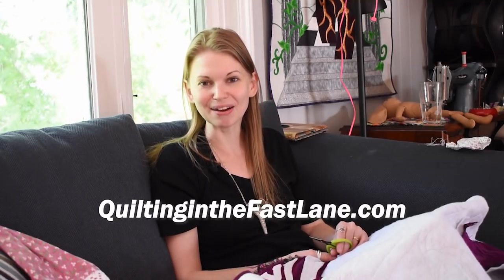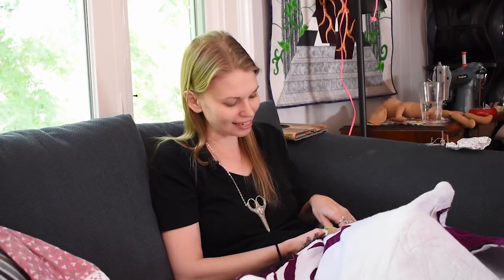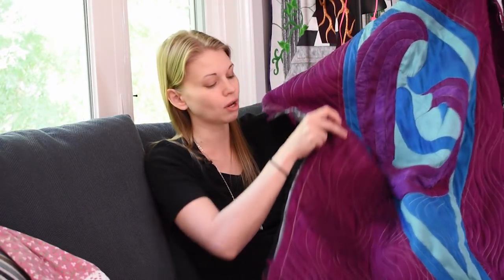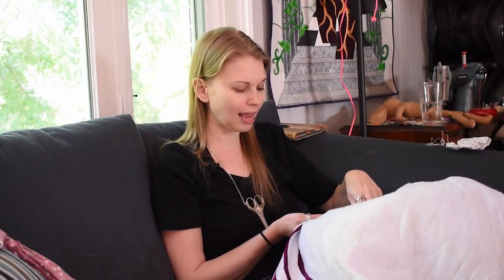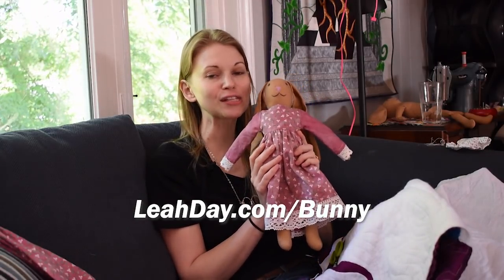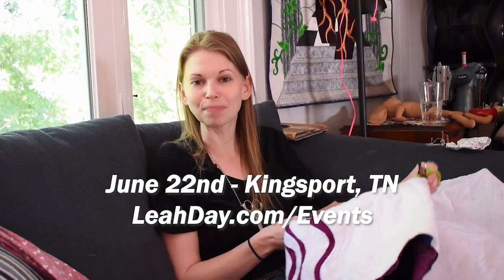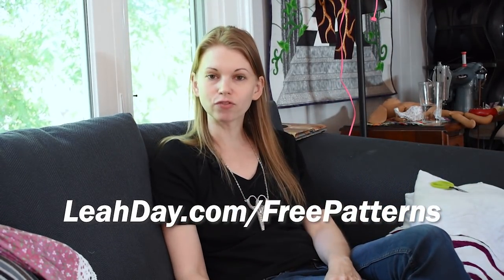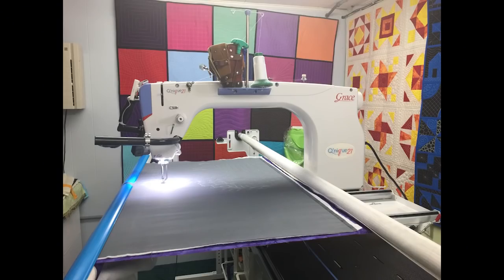Time Lapse Quilting with Todd DuBay, Quilting Friends Podcast #105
Get ready to start quilting in the fast lane with Todd DuBay! Learn about time lapse photography and why you should give this a try while you're making your next quilt!

Jump to this time stamp to get straight to the show: 25:16

Help support this podcast and make new friends!

Hello My Quilting Friends is a podcast created by Leah Day that is all about quilting, running a creative business, and finding balance between work, quilts, and life. Find all the episodes published so far right